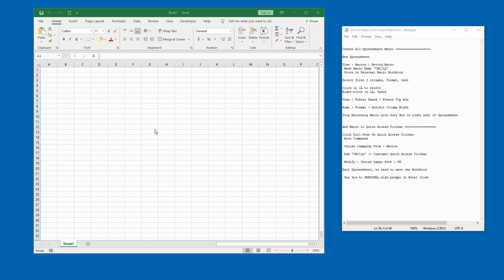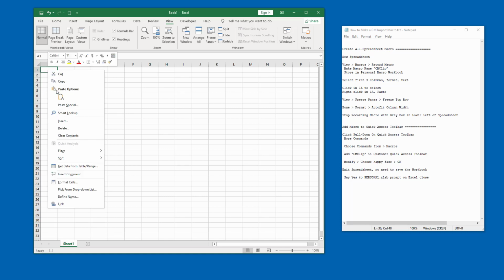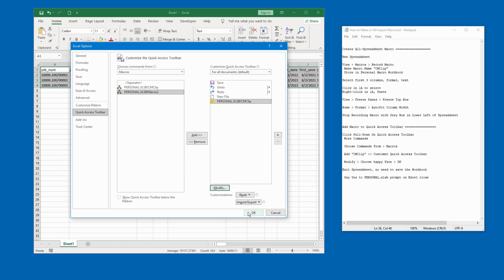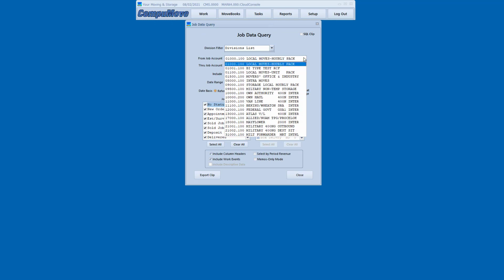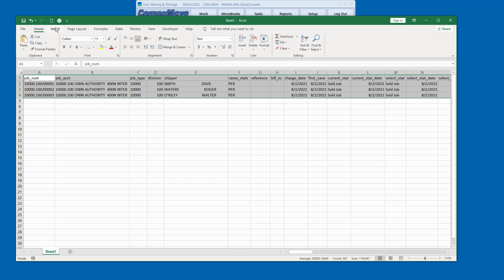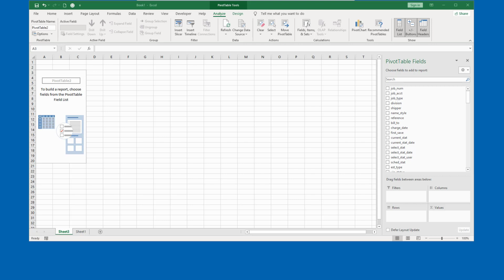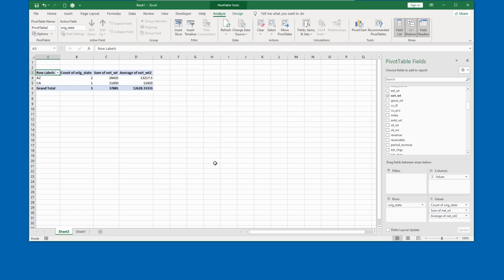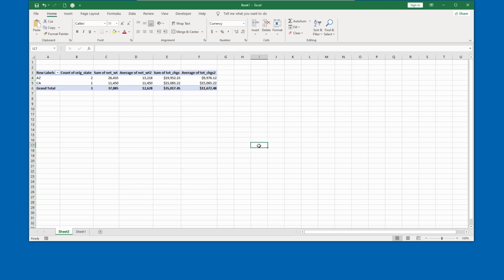Data Mining with Reporting Export